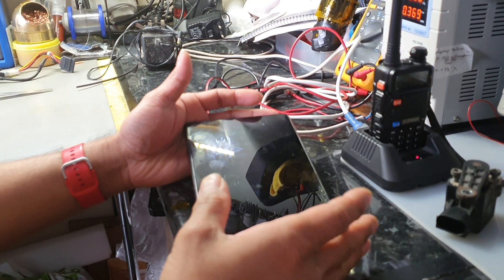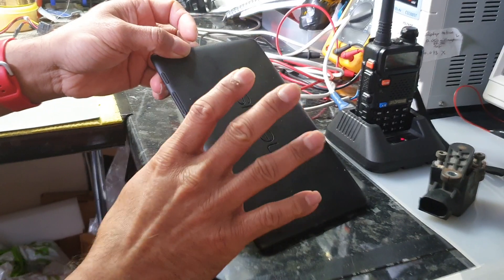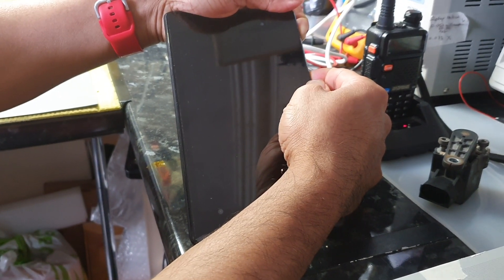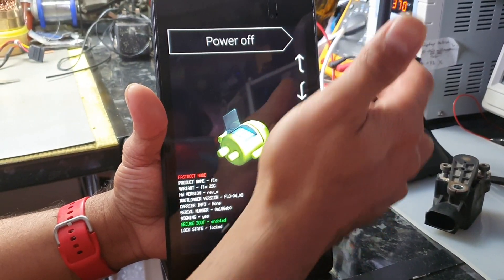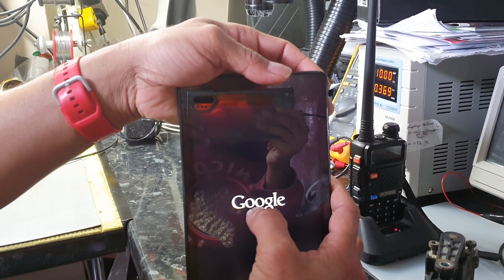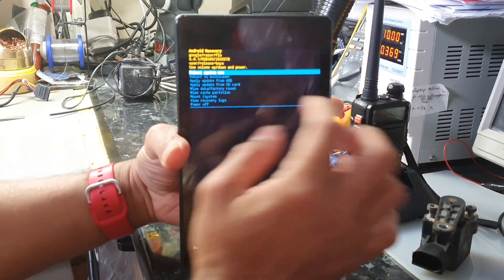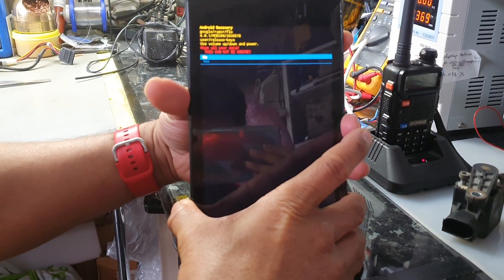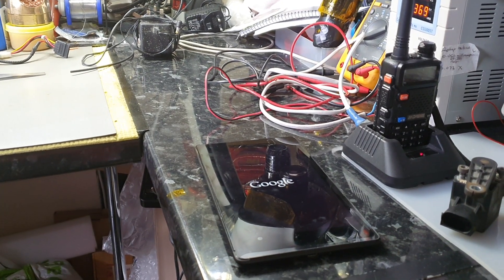How to factory reset a Google Nexus 7